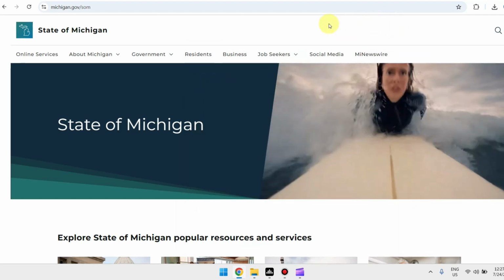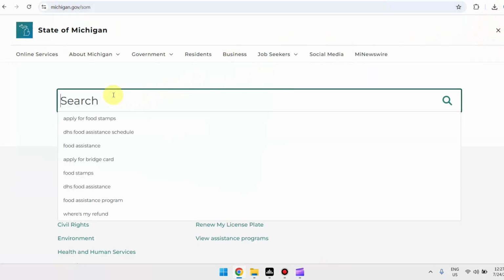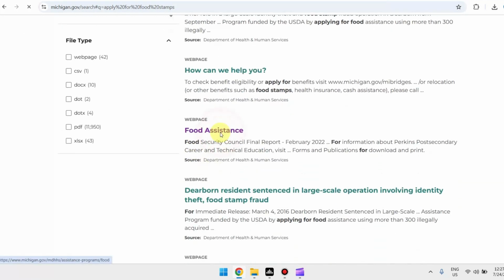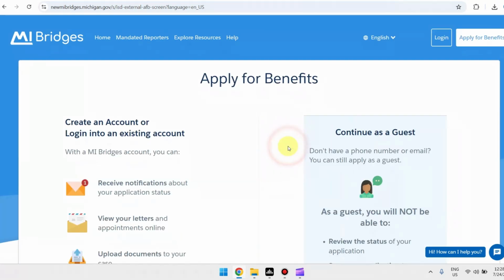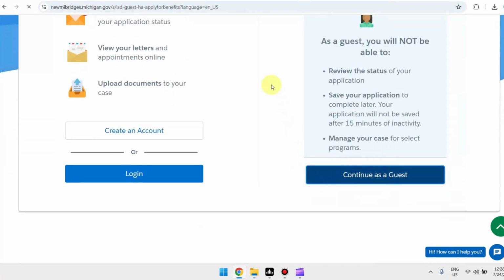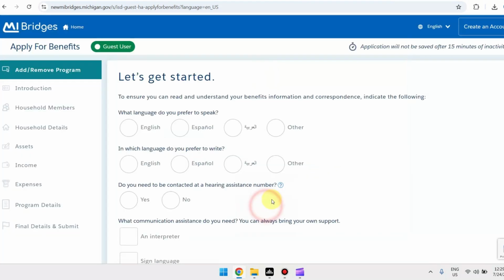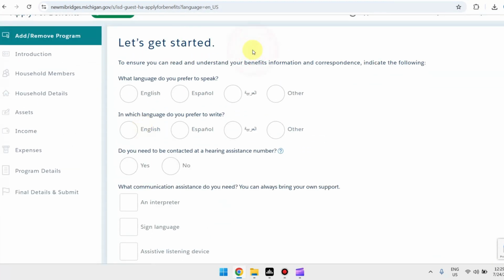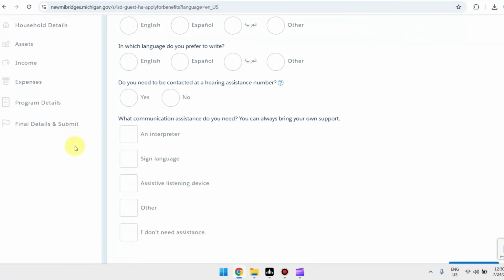How to Apply for Food Stamps in Michigan 2025 (Step-by-Step)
Need food assistance in Michigan? In this straightforward tutorial, you’ll learn how to apply for SNAP benefits (Food Assistance Program) using Michigan’s MI Bridges online portal or local MDHHS office.

We'll walk through:

Checking eligibility based on Michigan-specific income/resource limits (gross up to 200% FPL for most households)

Applying online via MI Bridges, or applying in person, by mail, or fax

Bonus: Apply for SUN Bucks summer EBT benefits (up to $120 per eligible child) through MI Bridges by August 31, 2025

📌 Perfect for Michigan families, seniors, students, and anyone seeking food assistance.